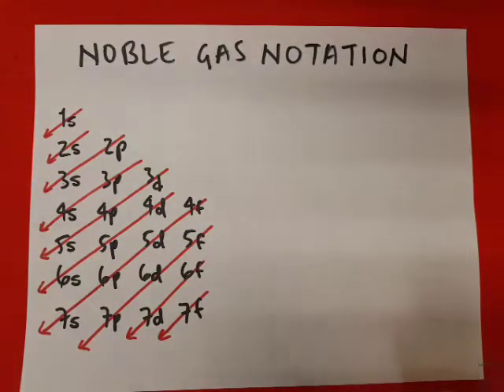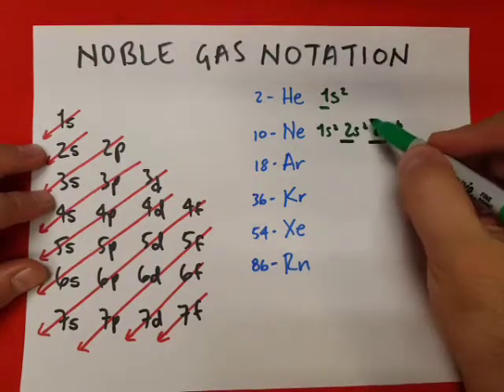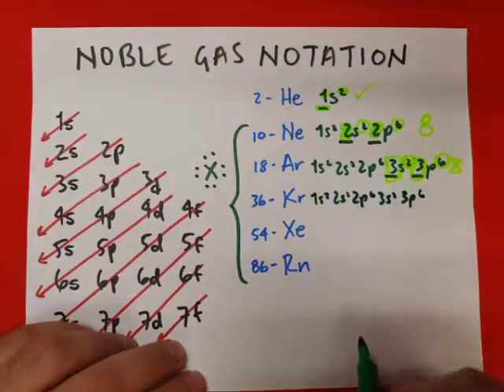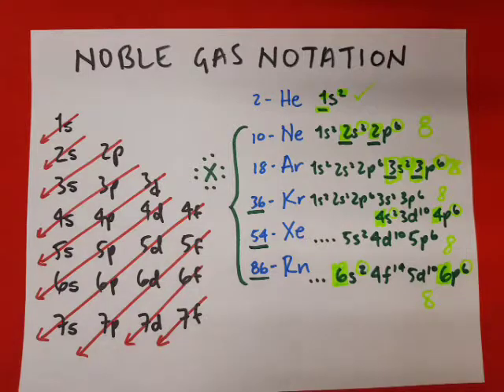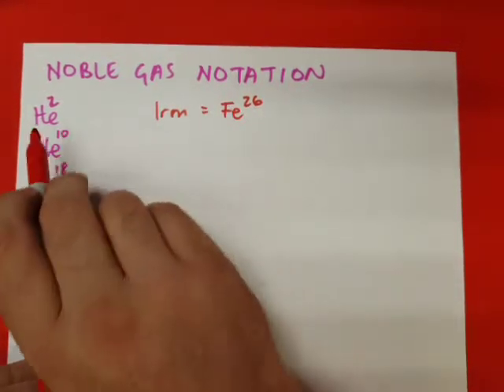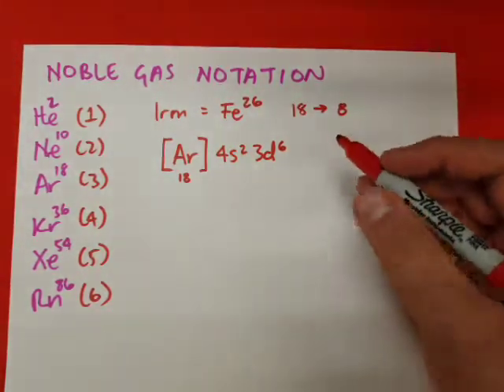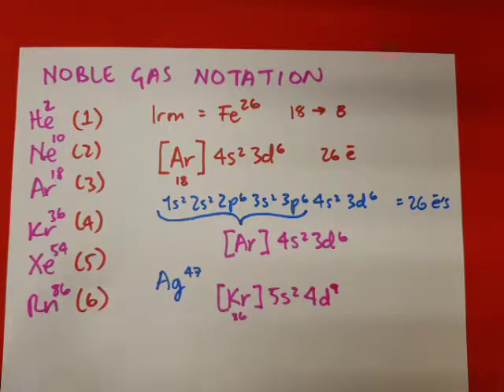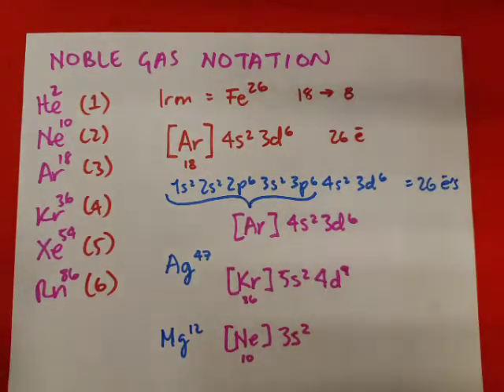Electron Configuration III - Noble Gas Notation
Inorganic Chemistry Tutorial by Carlos M. Renoud (2018)